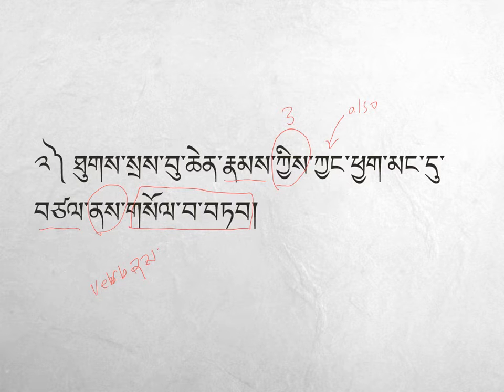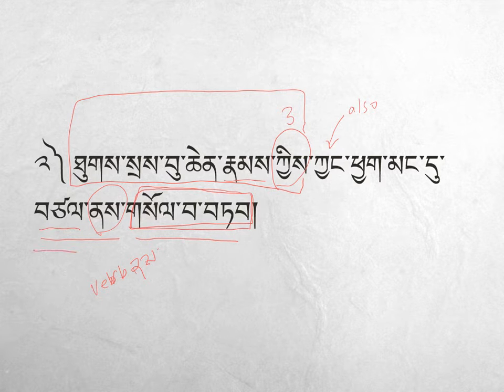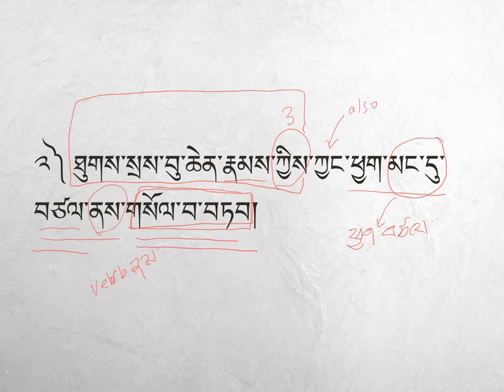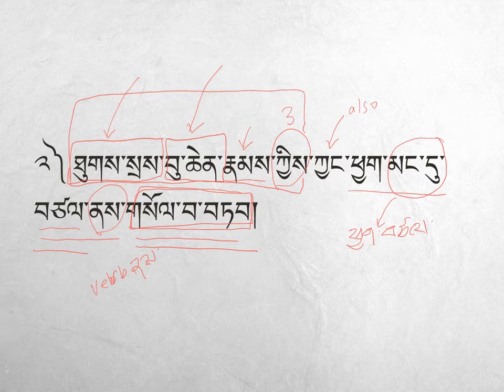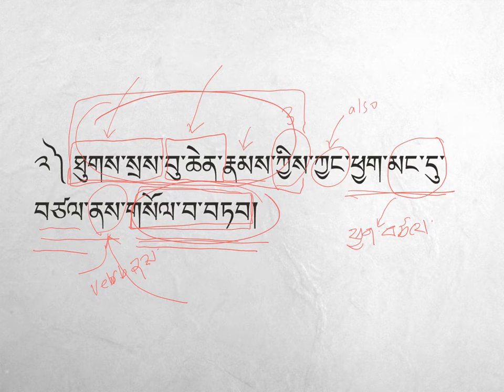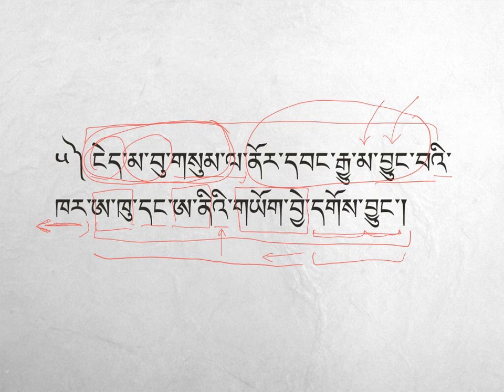Grammar preview for Chapter 1: Milarepa's birth and the truth of suffering.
Grammar preview of sentences from Chapter 1: Milarepa's birth and his practicing the truth of suffering.

This video was created with Explain Everything ™ Interactive Whiteboard for iPad.